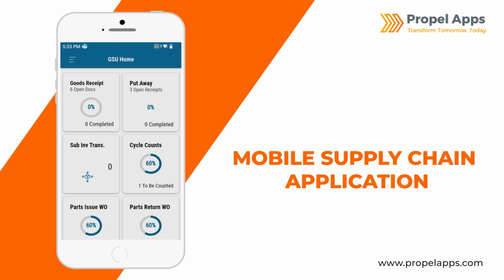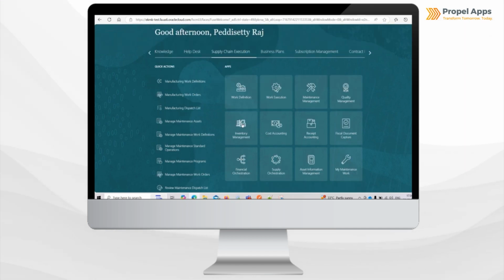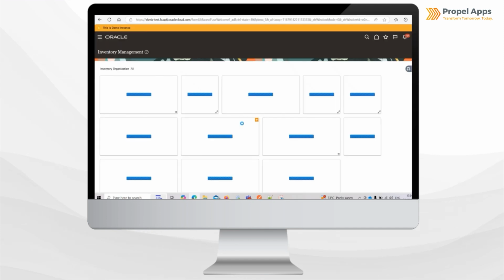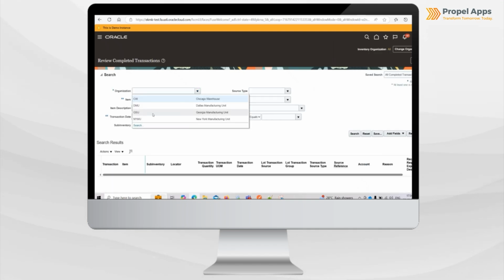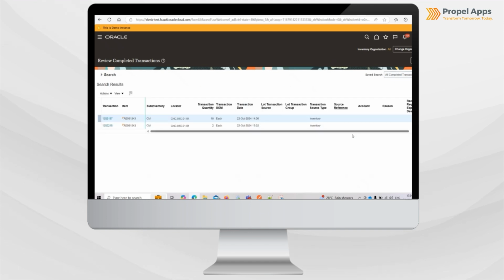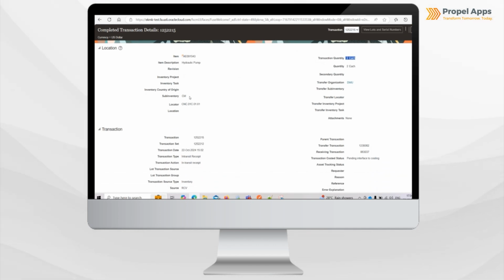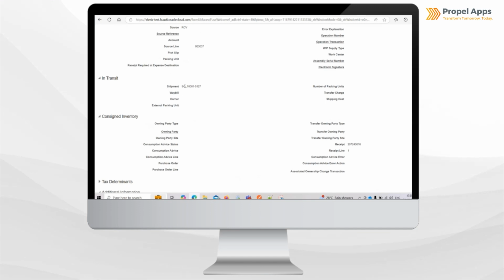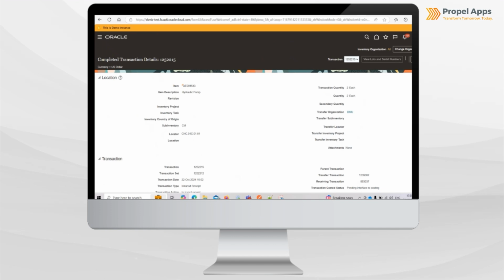Mobile Supply Chain Application Demo | ERP | Propel Apps | Oracle Fusion Cloud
Discover the powerful features of Propel Apps' Mobile Supply Chain Management (SCM) solution in this concise, in-depth demo. This video offers a clear look at the solution's seamless integration with Oracle Fusion Cloud, while effortlessly guiding you through key modules like Goods Receipt, Cycle Counts, Ship, Pack, Pick, Put Away, Sub-Inventory Transfer, and more.

Thanks to its seamless Oracle integration, warehouse personnel can now access and process critical supply chain transactions directly on their mobile devices, anytime and anywhere.

In short, Propel Apps' Mobile SCM solution for Oracle Cloud Supply Chain empowers warehouse teams to manage inventory data, automate tasks, and sync seamlessly with a centralized ERP system. This means real-time, barcode-based inventory data is instantly accessible to both desktop and mobile users, supporting faster, informed decision-making.

Watch the demo now to see how this solution can streamline and enhance your organization’s supply chain processes.